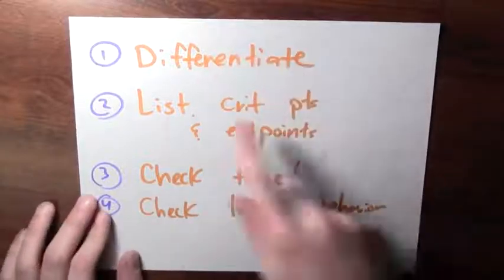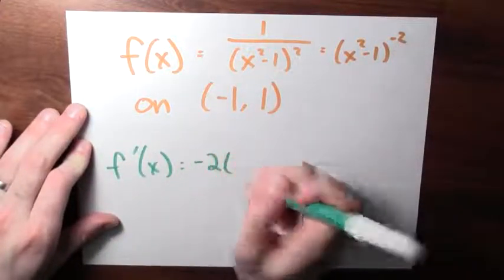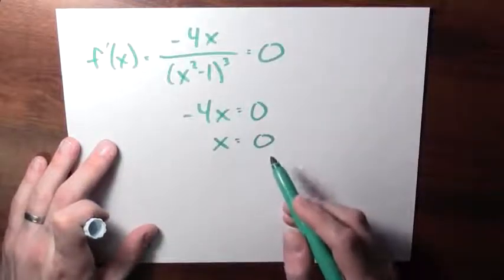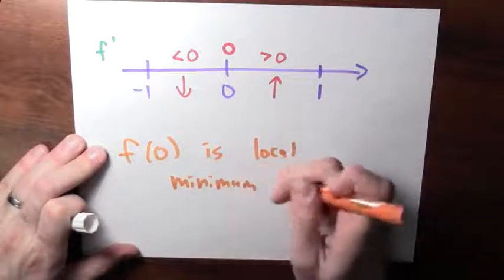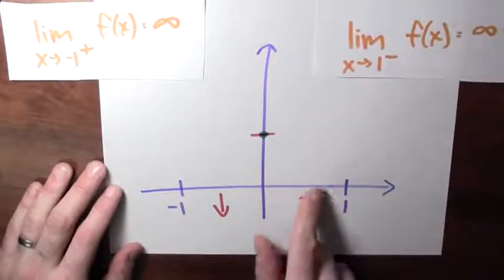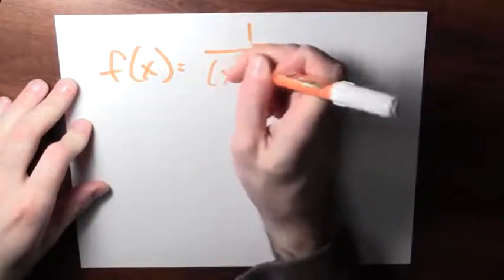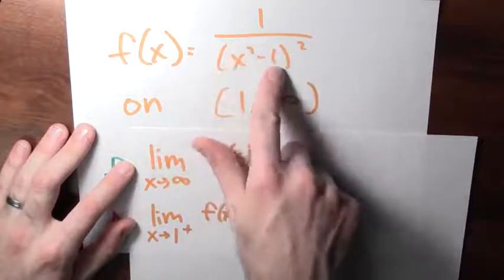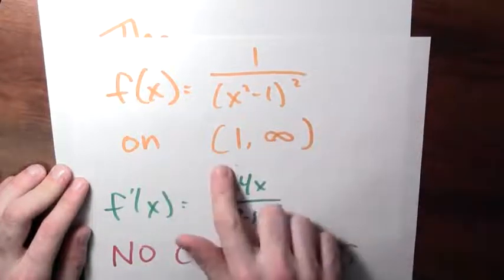8 - 3 - 8.02 How do I find the maximum and minimum values of f on a given domain [906]